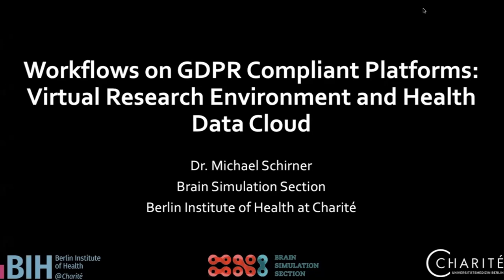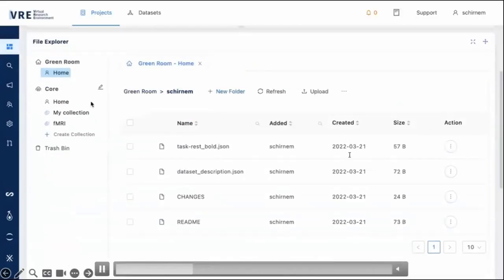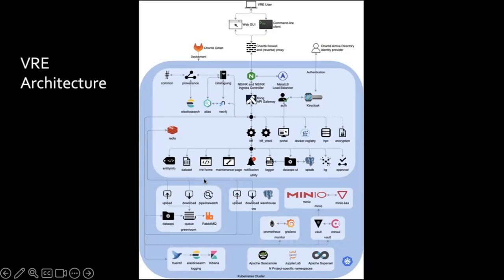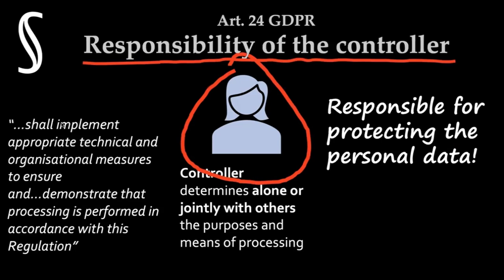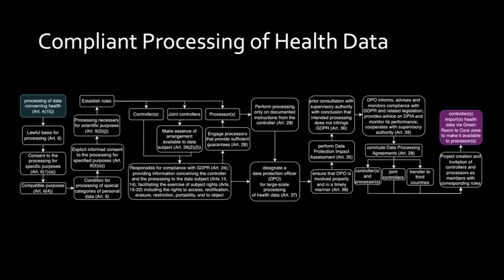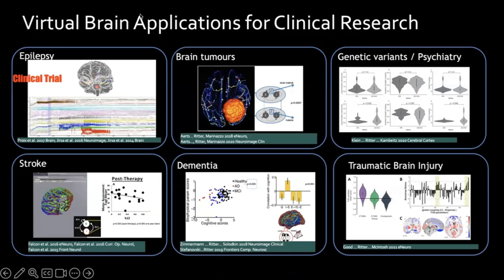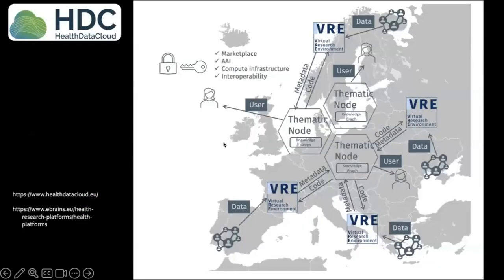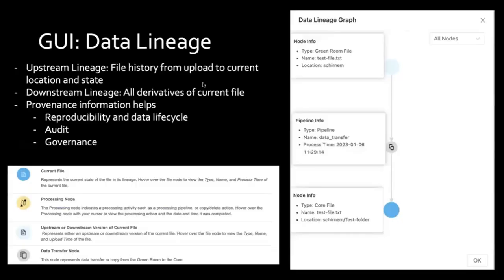"GDPR Workflows" - Dr. Michael Schirner